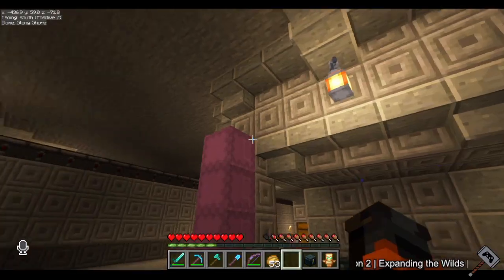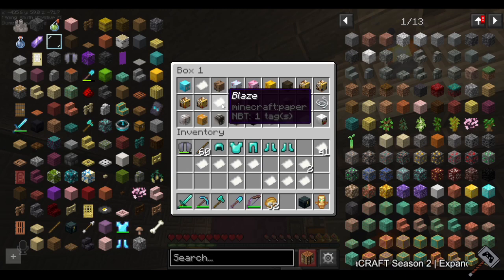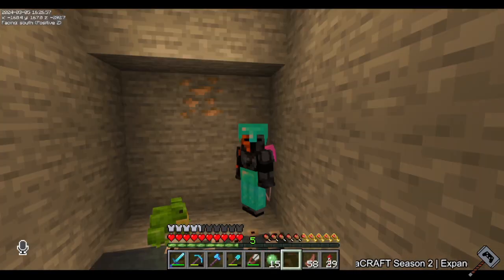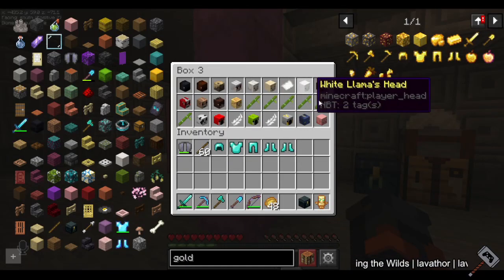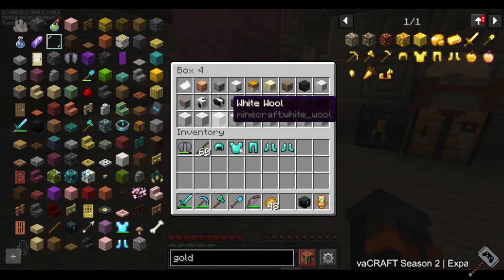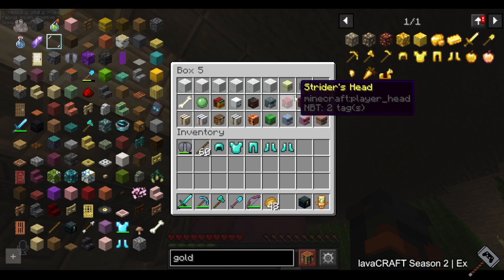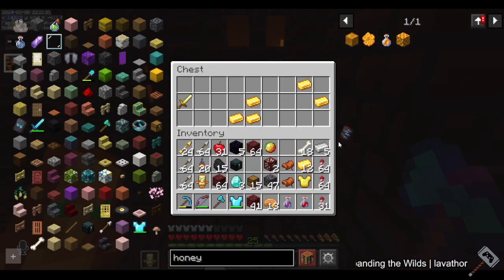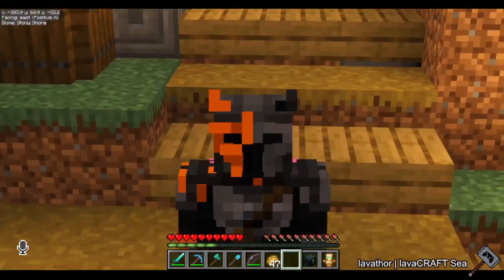Collecting Every Mob Head | lavaCRAFT Season 2 Episode 9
lavaCRAFT Season 2 Episode 9: Expanding The Wilds
We are playing Minecraft 1.20.4 with friends!